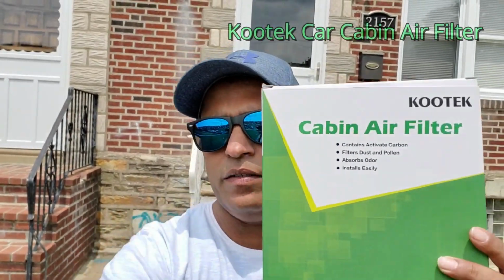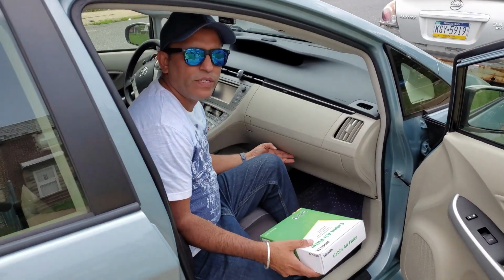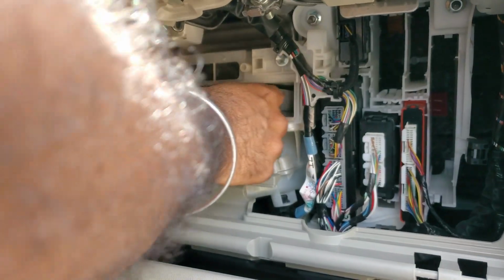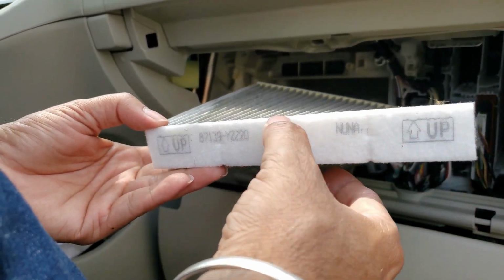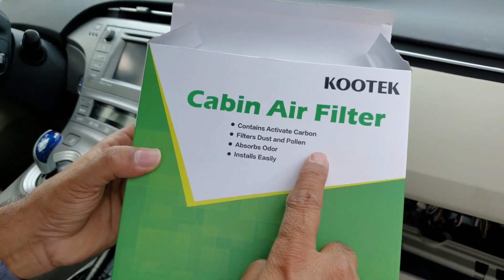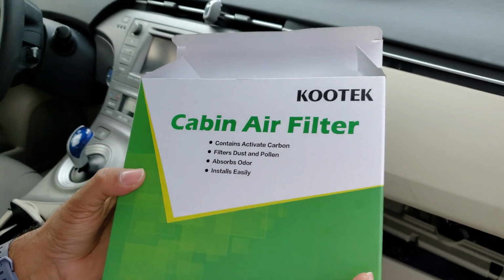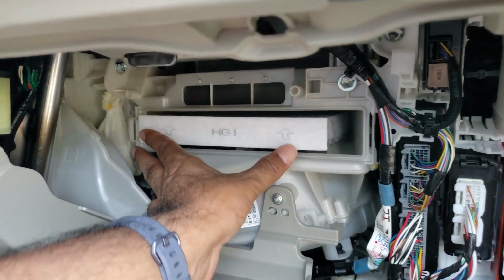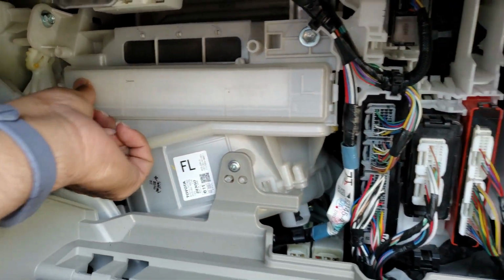Toyota Prius 2015 Cabin Filter Change||टोयोटा Prius केबिन फ़िल्टर को कैसे ठीक करें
In this video I will tell you how to install cabin air filter in Toyota Prius 2015. In Prius its recommended to change the same on every 25K to 30K miles.

I ordered Cabin Air filter from Amazon. Below you can find the link for the same.

Devices Used

Rode VideoMic GO Lightweight...

Video & Editing By: Saranjit & Avneet Rai